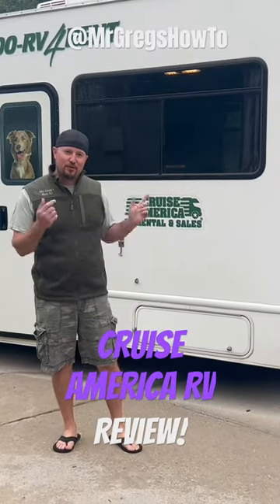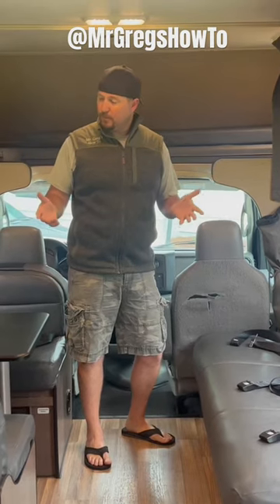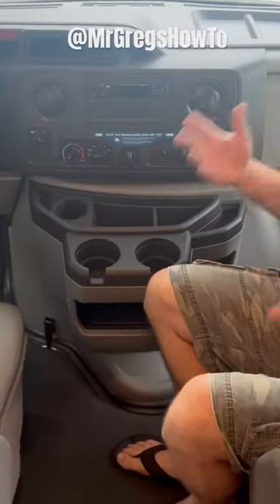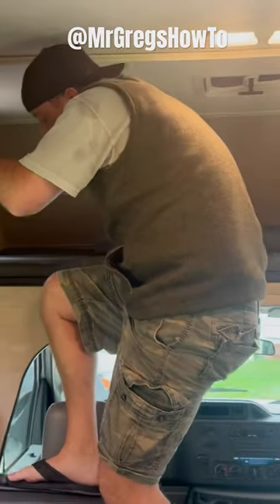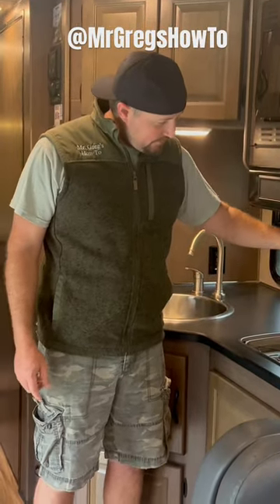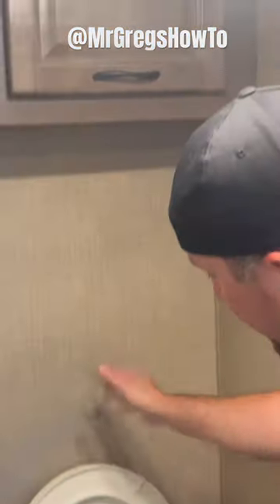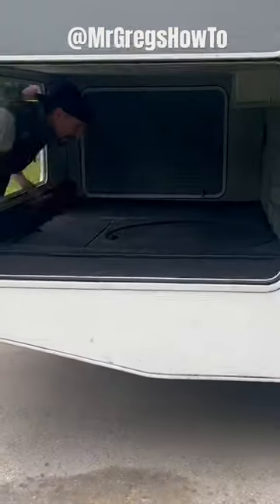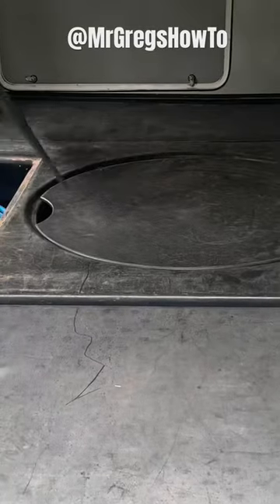Cruise America RV Review! @cruiseamericarv